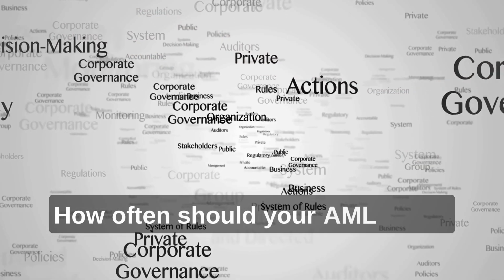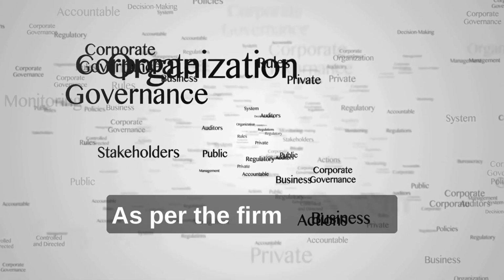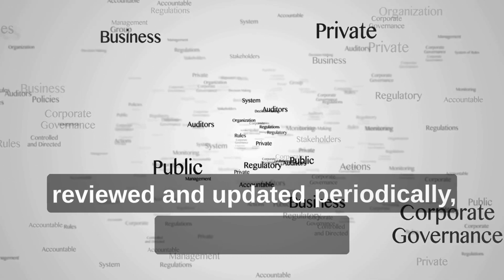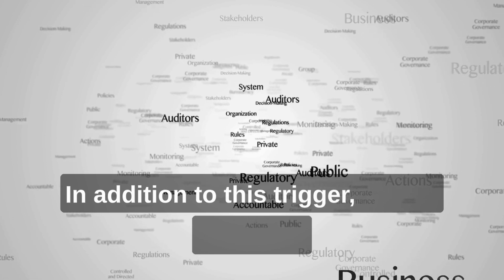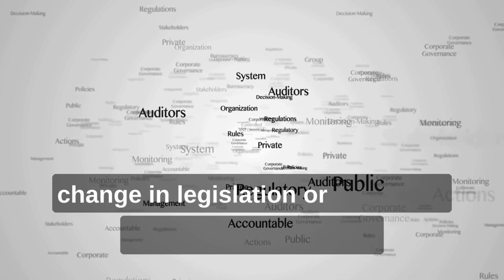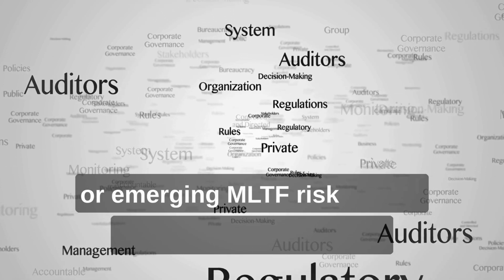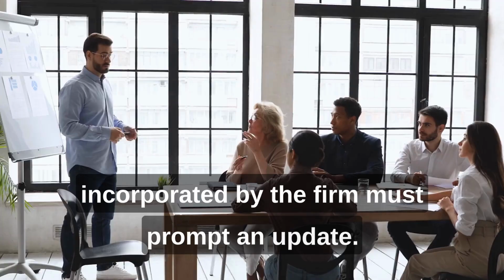The Top Questions, and Five Pillars You Need To Know For Your AML Review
AML Reviews for solicitors, accountants and payment firms.

In this video, I'll be discussing the requirements for an AML Review, one of the most asked for services that we provide. Not only for ICAEW Accountants, SRA Solicitors as well as FCA regulated businesses in the UK but we also work across the EU and MENA advising on OFAC AML Practices.

How often should your AML policy and practice procedures be reviewed?
As per the firm-wide risk assessment, the AML P&P should be reviewed and updated periodically – ideally annually. In addition to this, trigger events such as a change in legislation or guidance, identification of a new or emerging MLTF risk, or new systems and processes incorporated by the firm must prompt an update.

Does staff receive regular training? ...

Are findings dealt with in a timely and efficient manner?

Is the risk assessment thorough? ...

How effective and robust are your AML systems?

What are the 4 customer due diligence requirements?
There are four components or requirements of CDD, which include:

Customer identification and verification.

Understanding the nature and purpose of the business-customer relationship.

Beneficial ownership identification and verification.

Ongoing monitoring for suspicious activities.

What are the 5 elements of AML compliance program?
The Five Pillars of OFAC Compliance
PILLAR #1. Appointment of a Compliance Officer
PILLAR #2. Creation and embedding of your firm's policies and procedures for KYC/AML
PILLAR #3. Ongoing relevant training for employees
PILLAR #4. Independent testing and review
PILLAR #5. Customer Due DIligence and Know Your Customer methodology

What are the three key indicators in AML risk rating?
According to the BSA, determining inherent AML risk involves assessing three main factors:

Customers.

Geographic location.

But you also have to consider the Business Line. The type of business determines the typical kinds of financial transactions the business engages in.

What is an Independent AML compliance review?
An independent review will check to ensure there is evidence of adequate money laundering training for all principals and relevant staff. Your firm's written procedures will be reviewed to ensure they are appropriate and being followed. In addition, we will test the adequacy of identification for new clients.

What should we consider when assessing the risk as part of the anti money laundering process?
An AML risk assessment helps identify the institution's inherent risk and assesses the effectiveness of its preventative and detective controls. FATF recommends considering the following factors when assessing inherent money laundering risk: The nature, scale, diversity, and complexity of the business.

If you need your AML systems and controls reviewed, then please get in contact with us. If you are a SRA regulated Law Firm, see or Ebook on The 9 Documents Solicitors Should Have for AML

Compliance Consultant UK - 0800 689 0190 - Int'l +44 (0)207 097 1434.
If you are a UK authorised firm or are looking for FCA Authorisation/Registration, then please book a direct Zoom call with the "Compliance Doctor" on any of the following topics, please use;